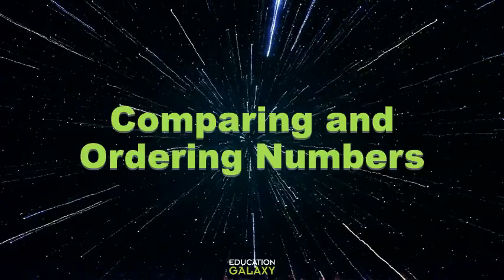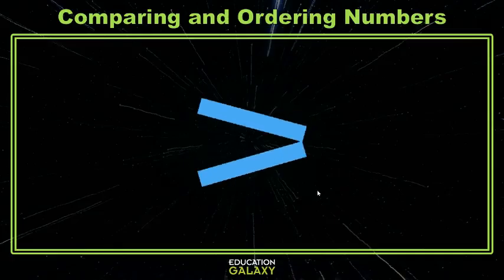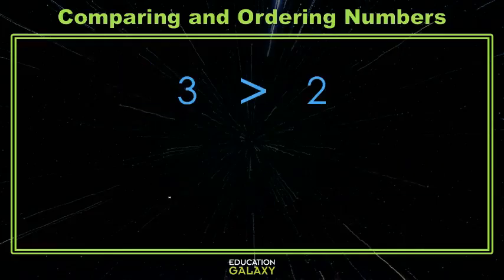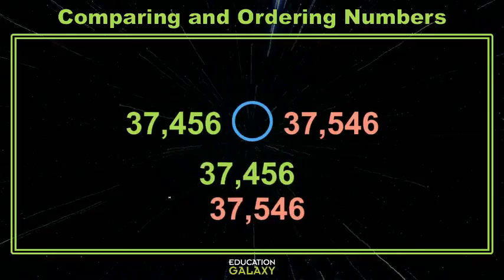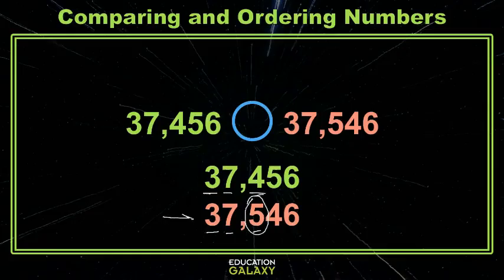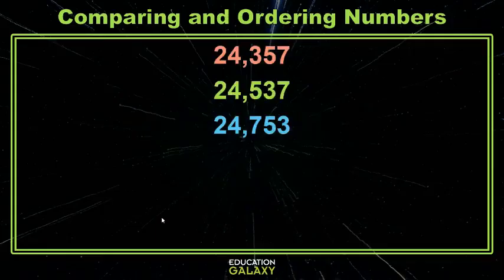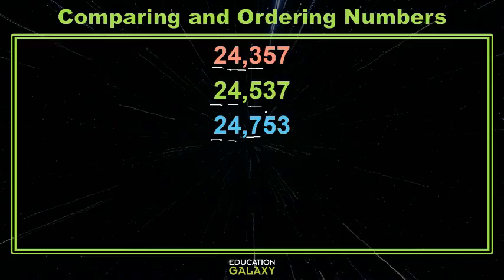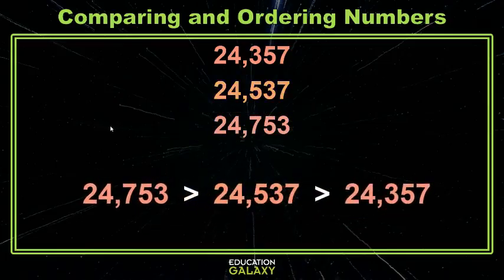3rd Grade - Math - Compare and Order Numbers - Topic Overview Part 1 of 2